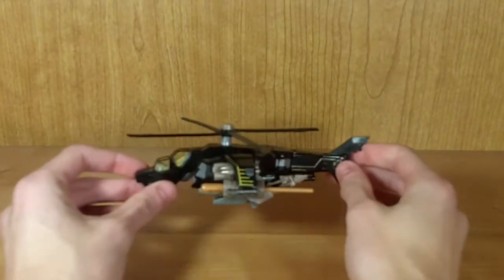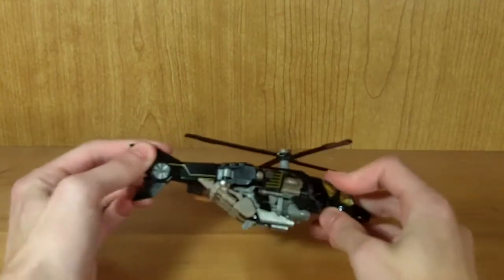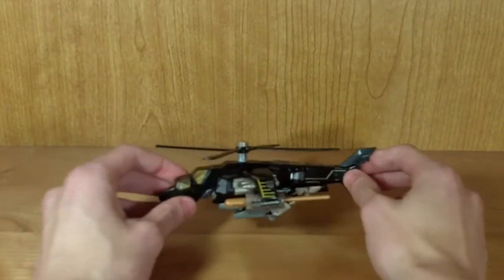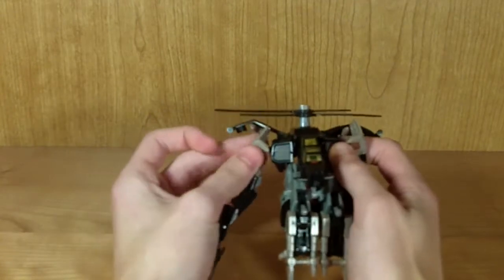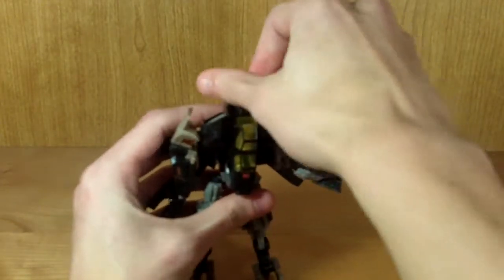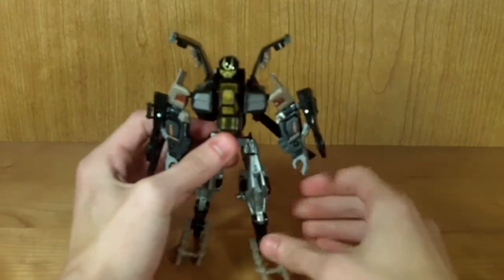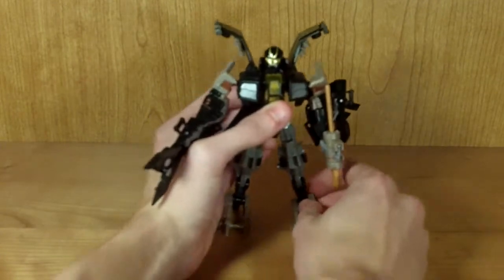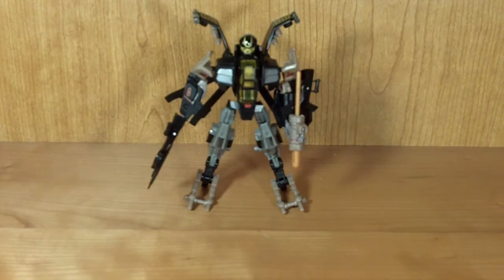Hunt for the Decepticons Tomahawk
My look at this excellent new Helicopter figure!!! He's SWEET!!! And a special announcement at the end!